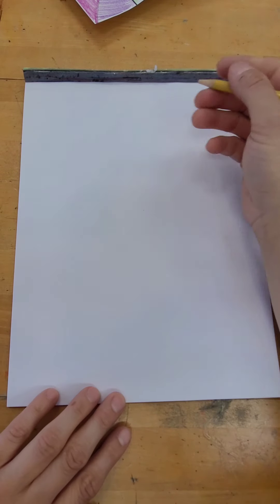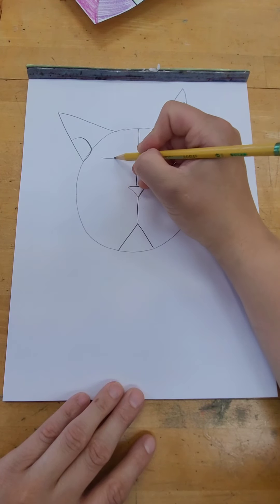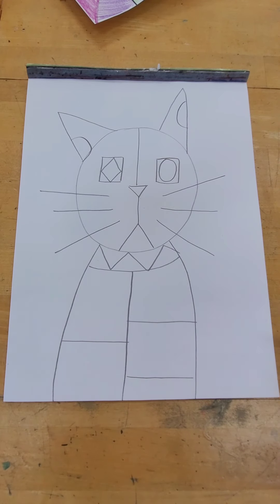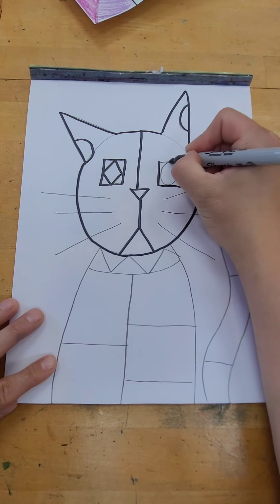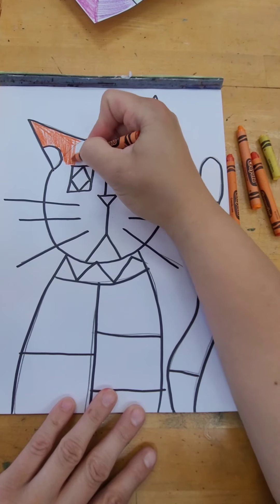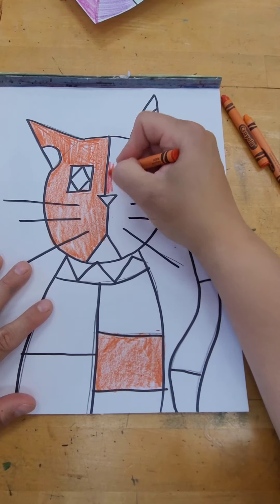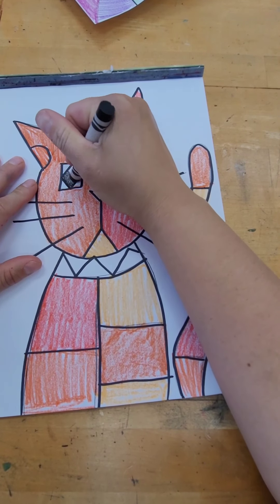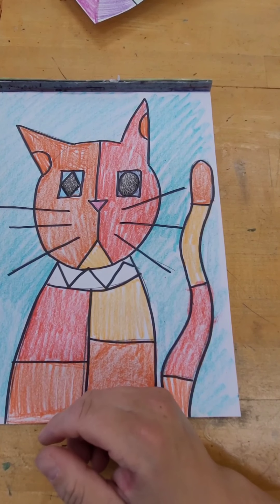Paul Klee Cats